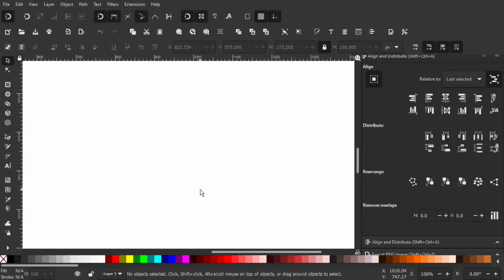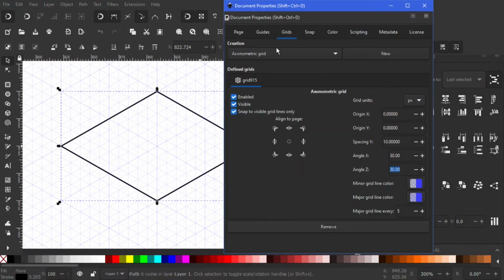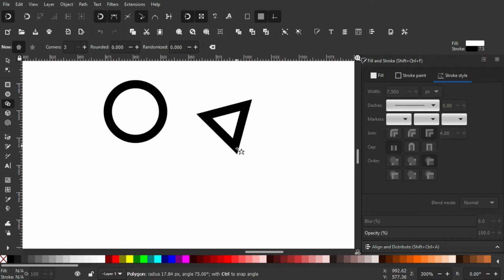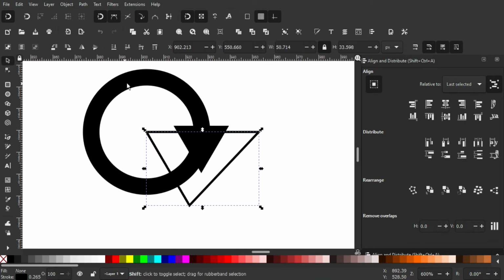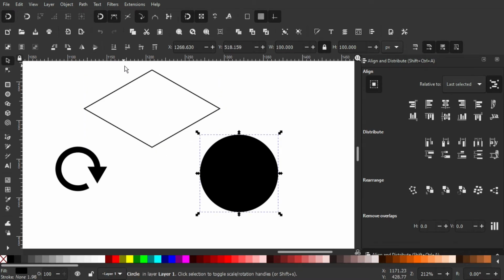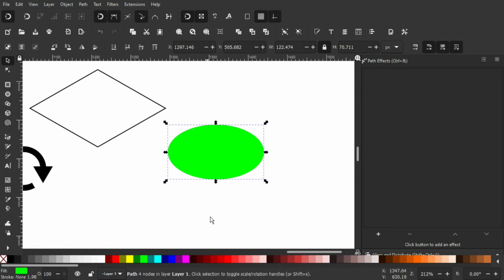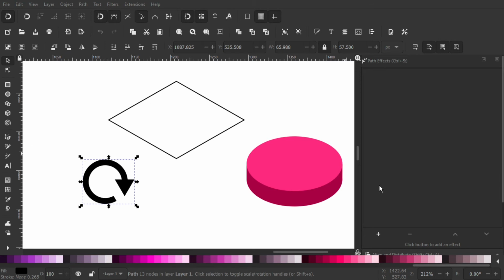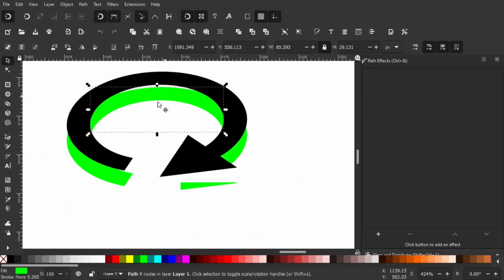Inkscape Tutorial: Isometric Icon (Replay/Multimedia Icon) + Free Download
In this video I will show you create an isometric icon using Grid and Envelope/Perspective Path Effects in Inkscape 1.0.2